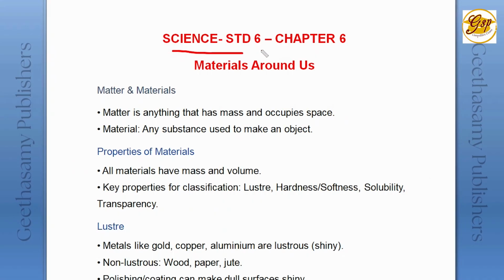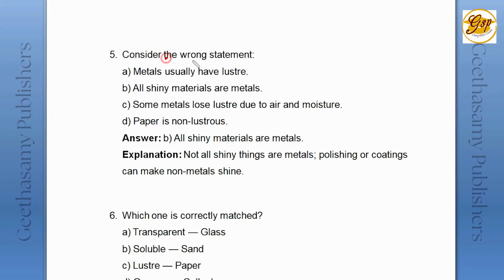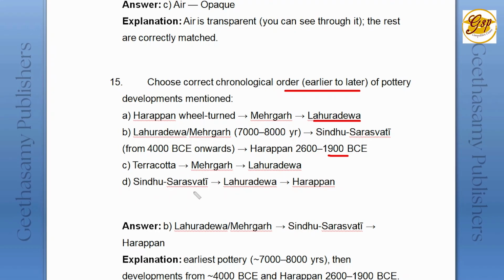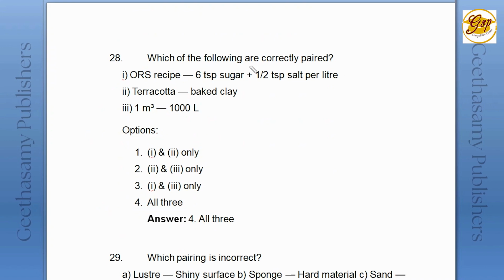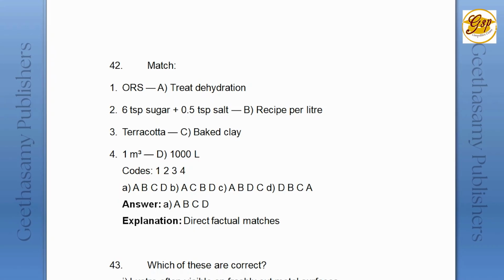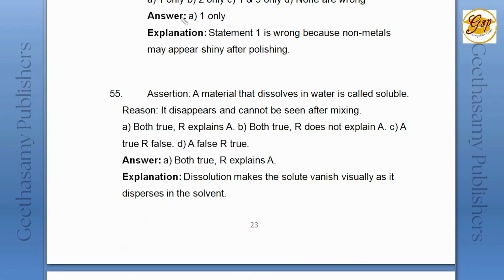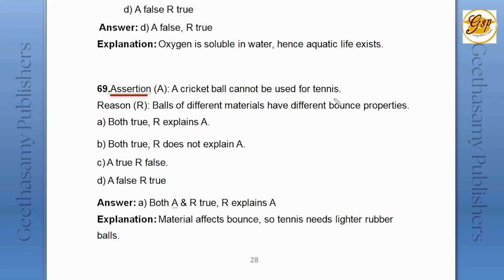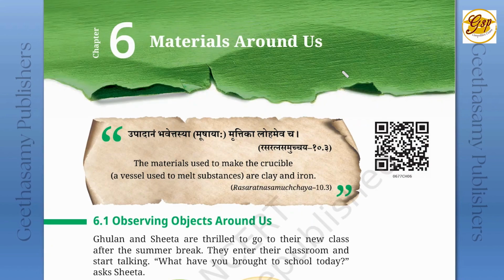MCQs | 6th Standard Science | NCERT Book | Chapter 6 | Materials Around Us | V.Palanichamy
மத்திய அரசு பாடத்திட்டத்தில் உள்ள NCERT புத்தகத்திலிருந்து கொள்குறி கேள்விகள் அதாவது கேள்வி மற்றும் பதில்கள் வழங்கும் திட்டம். நமது இந்த புதிய பயணத்தின் மூன்றாவது காணொளியாக வருவது  NCERT புத்தகத்தின் ஆறாம் வகுப்பு அறிவியல் பாட கேள்விகள்.  ஆறாவது பாடத்தின் தலைப்பு - Materials Around Us.

Our third episode from the NCERT book based MCQs if from 6th Standard Science Book chapter - 6 : Materials Around Us.